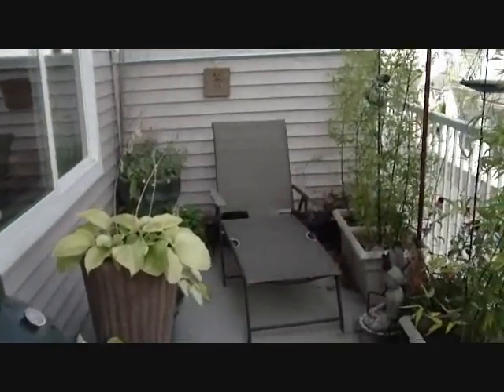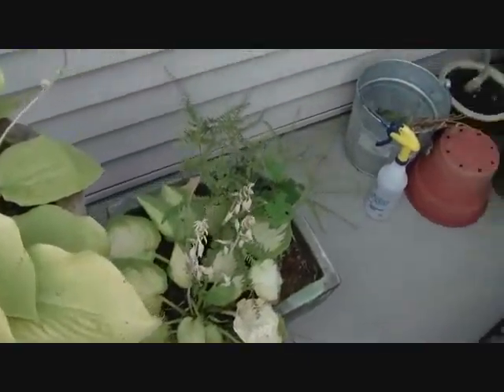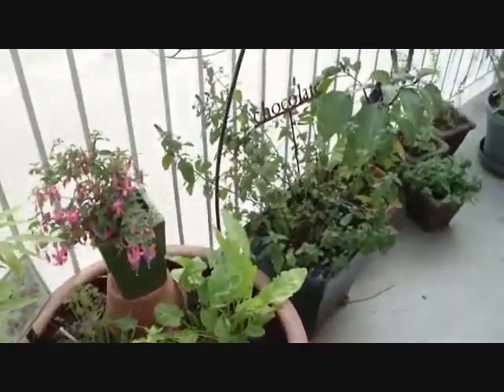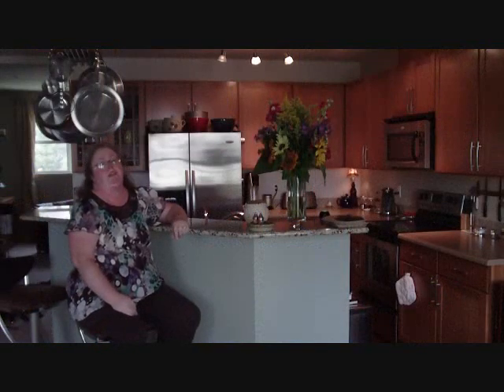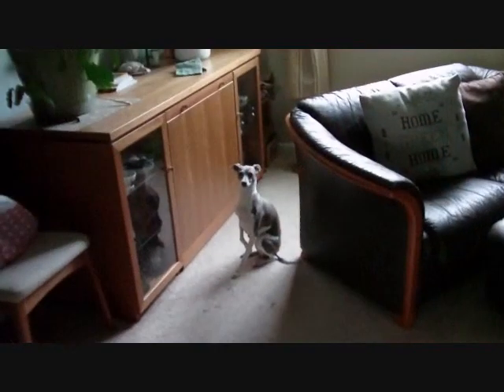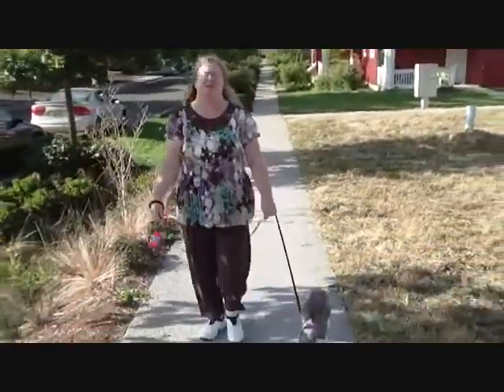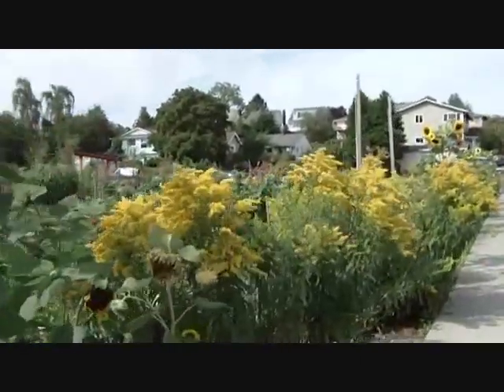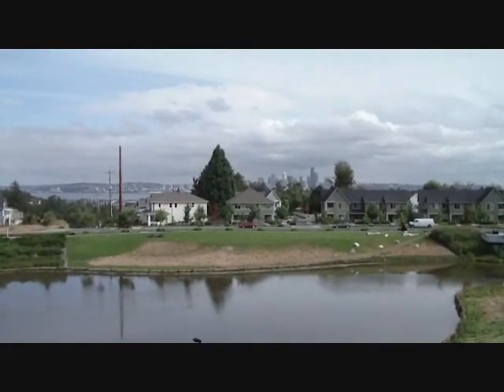Why I Love My Polygon Home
This was a contest entry to win a trip to Hawaii from Polygon Homes

Some of the reasons why I love my Polygon Home
It's Built Green Certified
Has a fab kitchen
High windows for privacy
Huge deck for my plants
Nice view